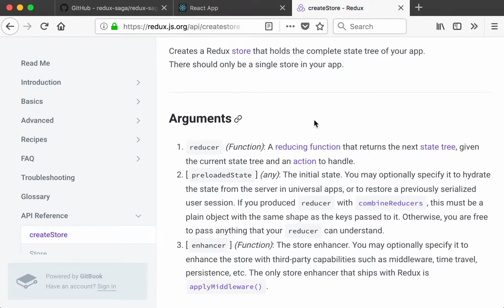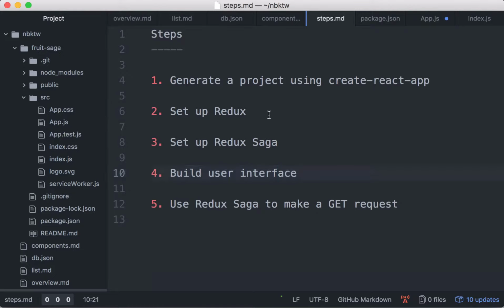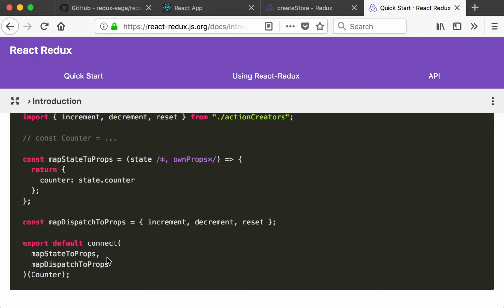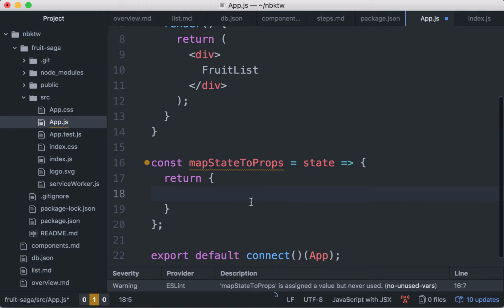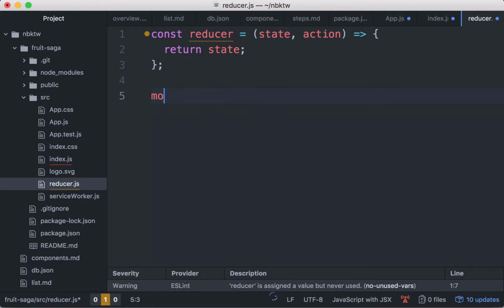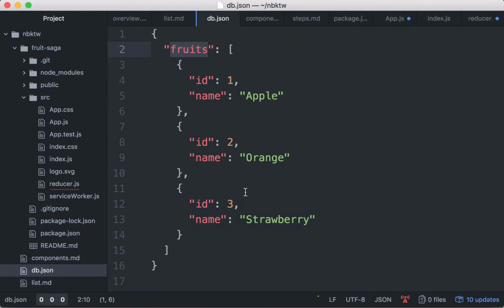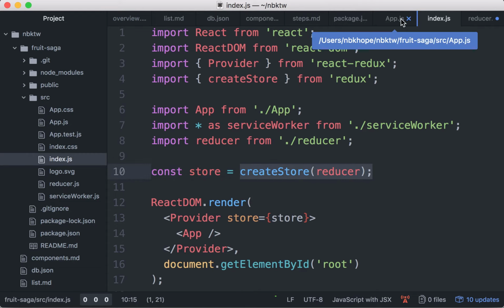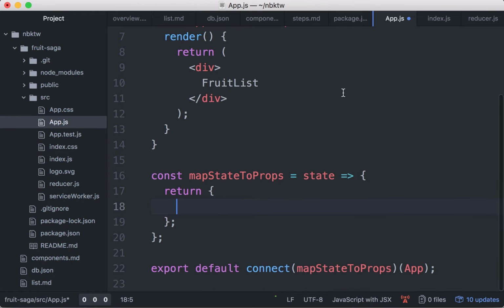fff6-04 Setting up the Application State with Redux